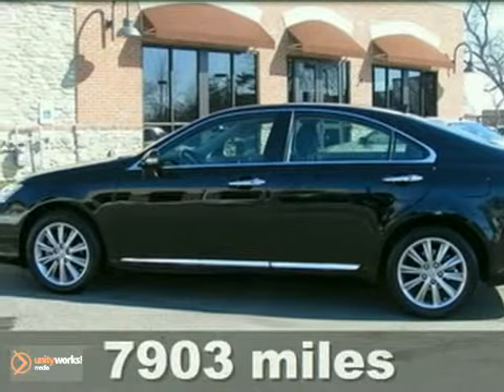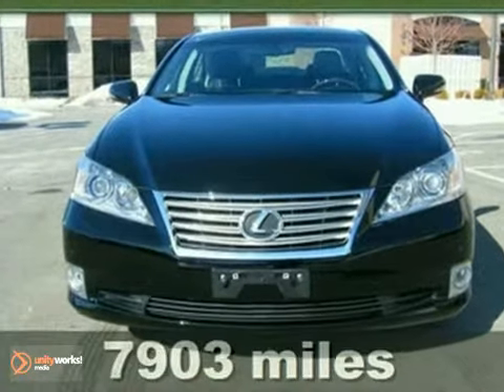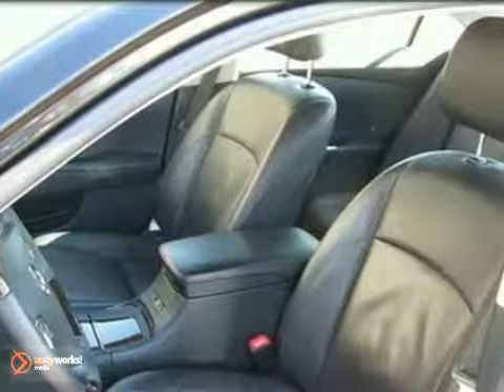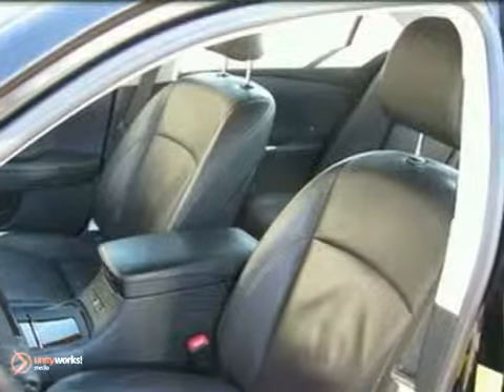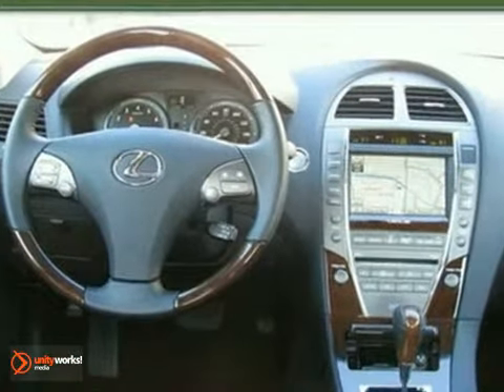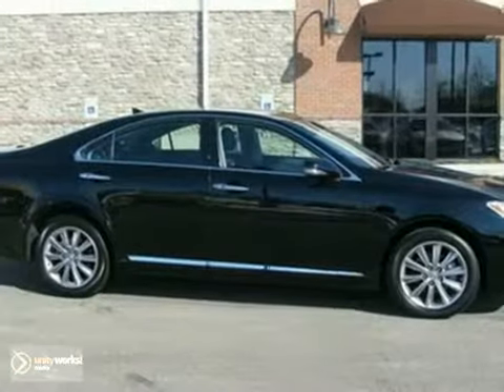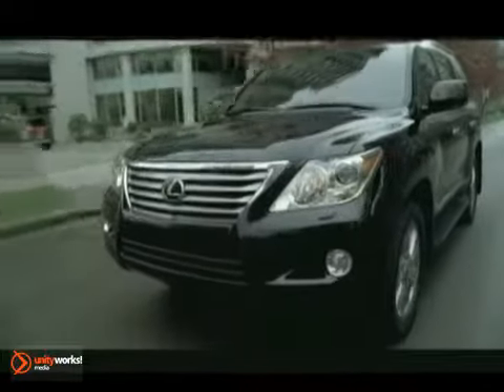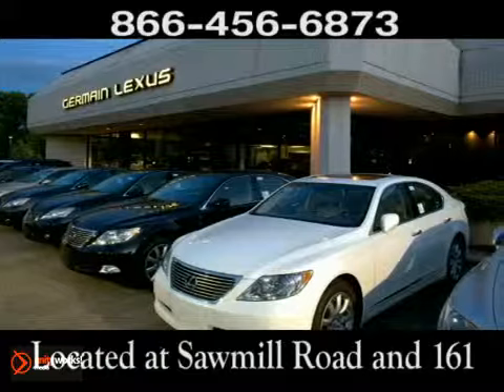2010 Lexus ES 350 P5435 in Columbus OH Dublin, OH 43017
SOLD - If you are looking for real value on a great used car, Germain Lexus of Dublin Columbus OH invites you to come in and test drive this 2010 Lexus ES 350, stock# P5435. We are conveniently located near Columbus OH Dublin, OH and known for our great selection, reliability and quality. Come take a look at this 2010 Lexus ES 350 today.

3885 W Dublin Granville Road
Columbus OH Dublin OH, 43017

***ULTRA LUXURY PACKAGE! *RARE* THIS 1-OWNER HAS IT ALL! A PERFECCT CARFAX, NAVIGATION SYSTEM, PANARAMA ROOF, HIGH INTENSITY DISCHARGE HEADLAMPS w/AFS, ALL LUXURY INTERIOR AND LOW MILES!!! to view a Free Price Check! This ES is nicely equipped with features such as the Ultra Luxury Package, HDD Navigation System, Front dual zone A/C, Panorama Glass Roof, Automatic temperature control, High Intensity Discharge (HID) Headlamps, Power Rear Sunshade, Wood &amp; Leather Steering Wheel &amp; Shift Knob, Heated &amp; Ventilated Front Seats, Leather Trimmed Seating, and 17 x 7 5-Spoke Aluminum Alloy. to view a Free Price Check!